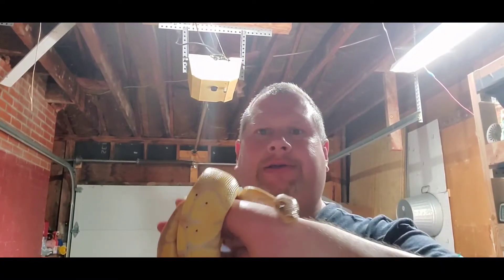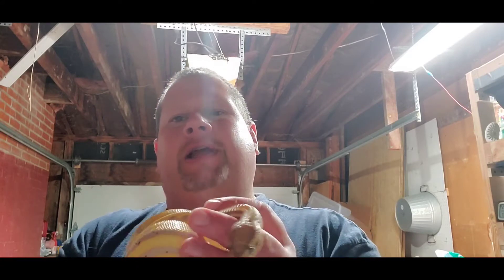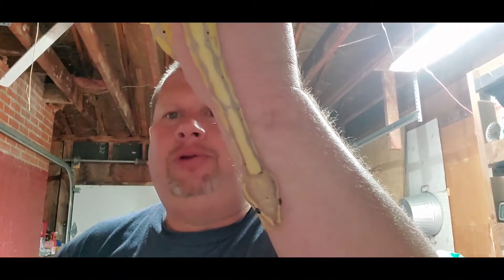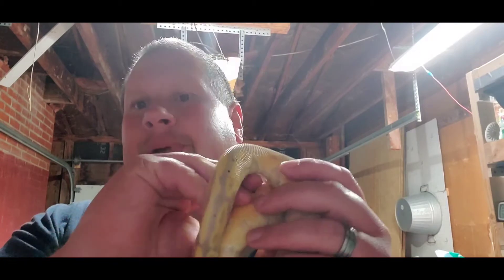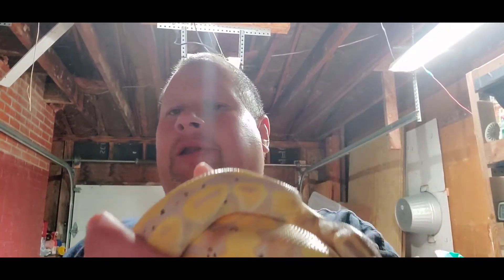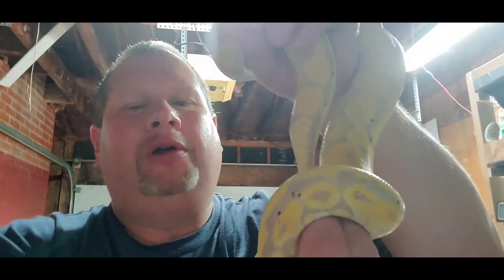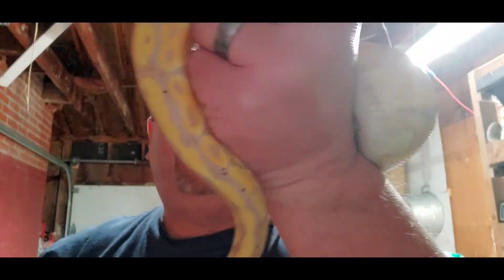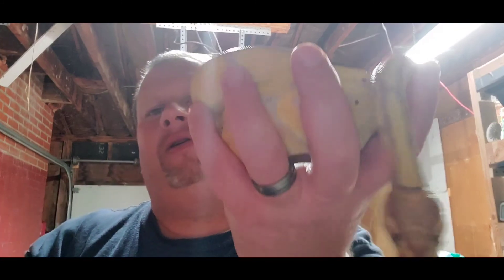OMG Just found something on my ball python what is it? what are spurs?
a discussion on what spurs are on a ball python